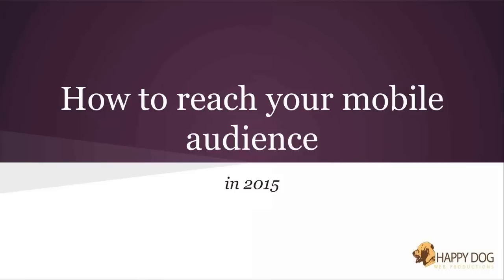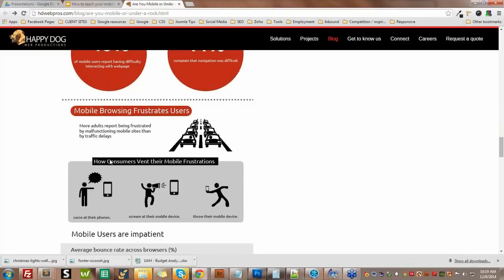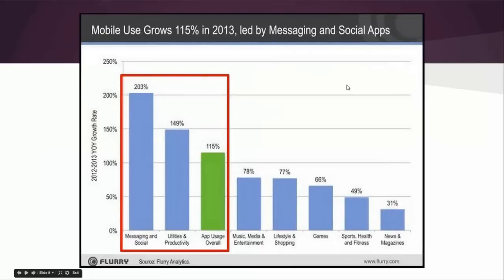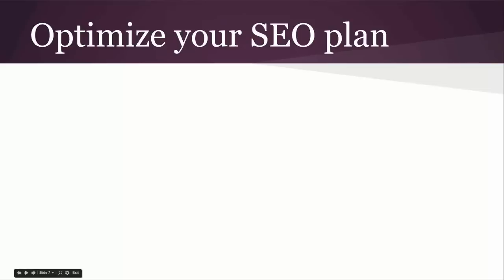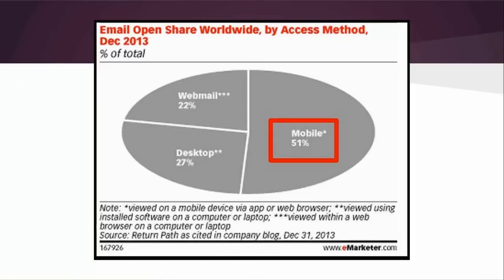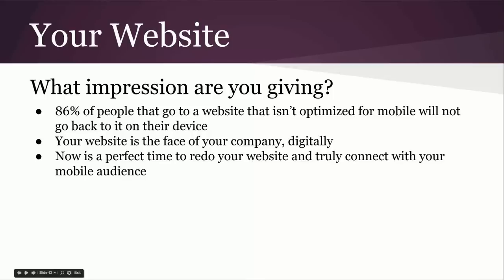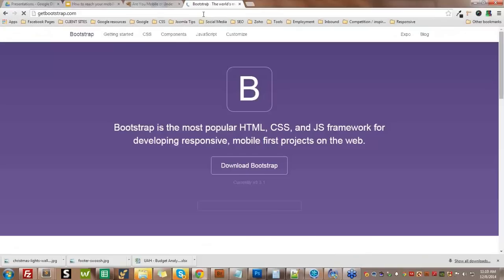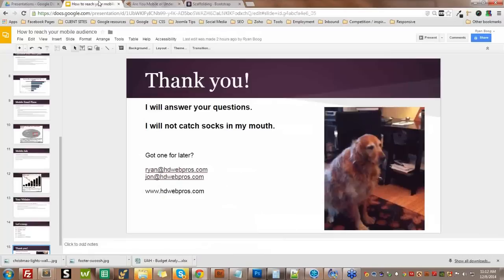How to Reach Your Mobile Audience in 2015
Internet users are spending more and more time engaged on mobile device than ever before. In fact, just this year global mobile use has exceeded desktop use for the first time ever. Mobile marketing isn't the future; it's the present. If you aren't already implementing a mobile marketing strategy, you're falling behind. Mobile marketing is a big deal and this webinar is designed to help you look into future in order to set goals for reaching your mobile audience.